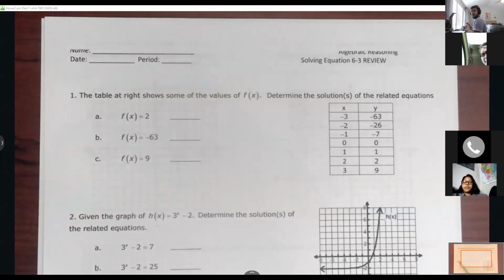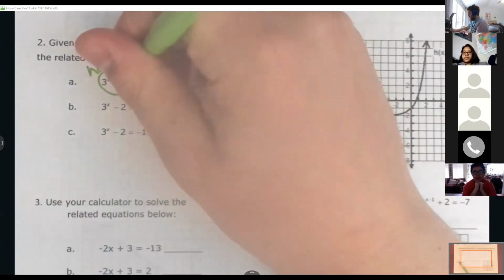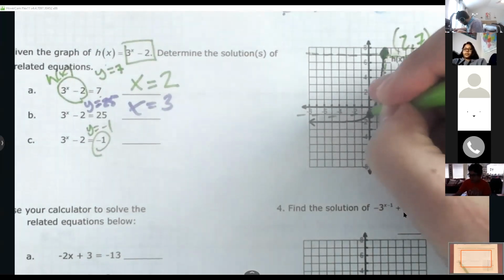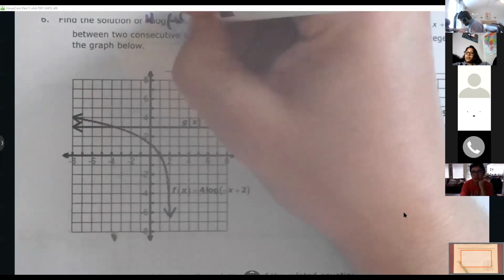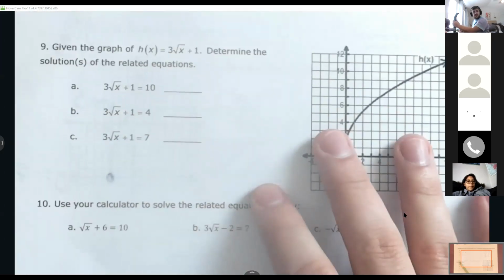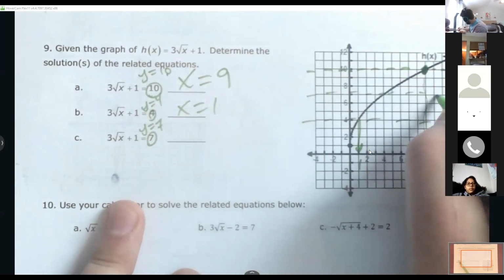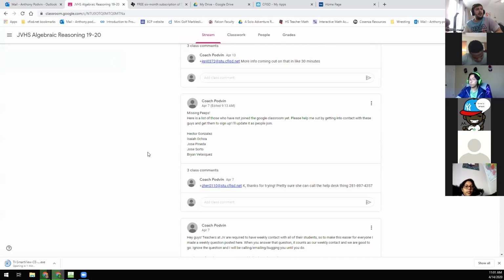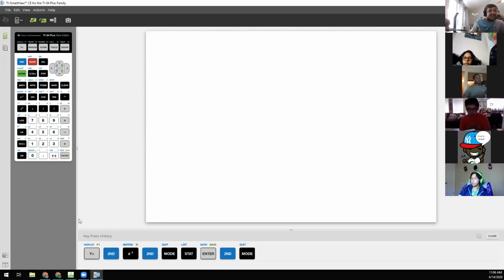Week April 13th Lesson - Solutions using Tables and Graphs